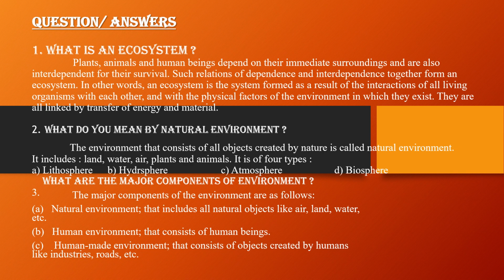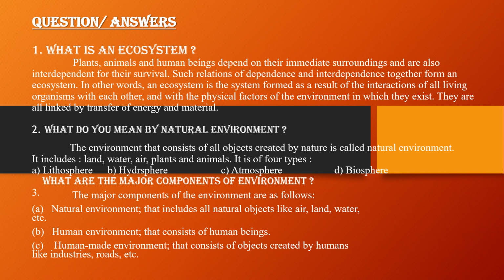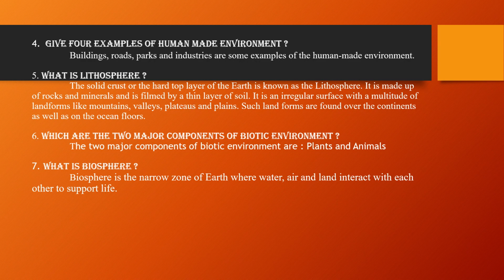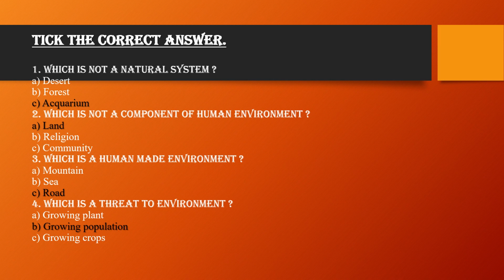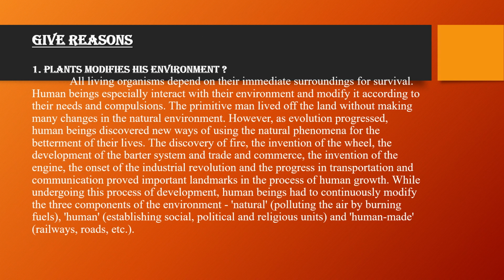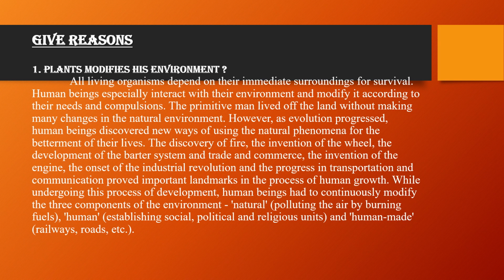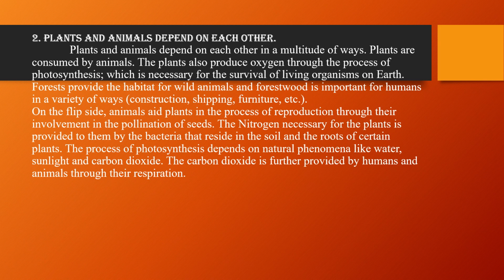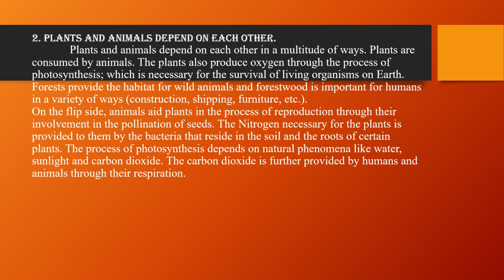NCERT Class 7 Geography Chapter 1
This video covers the question and answers.